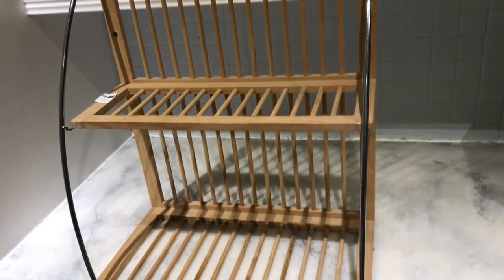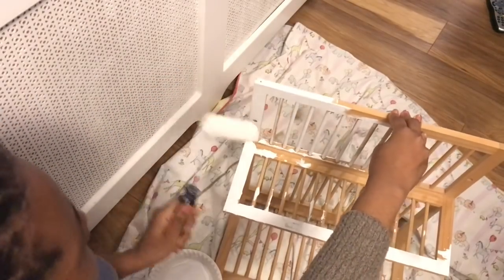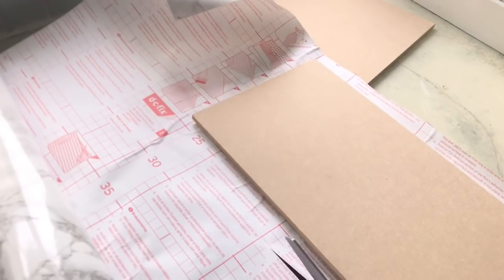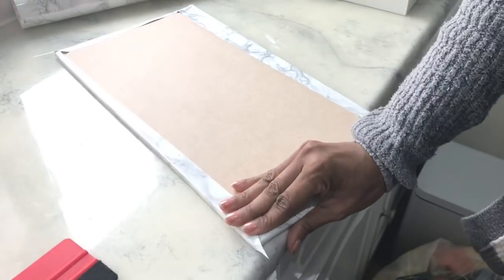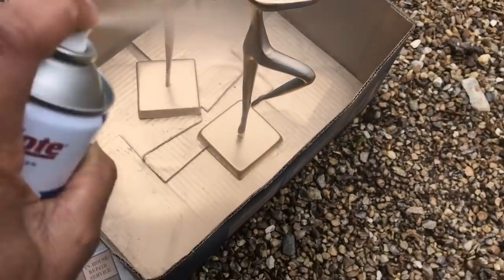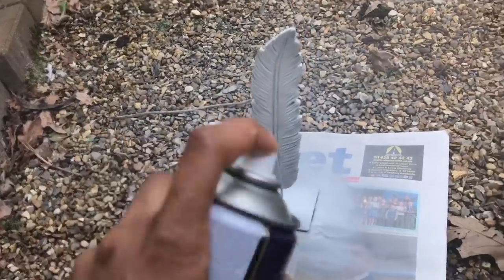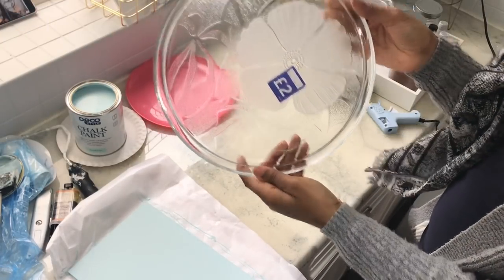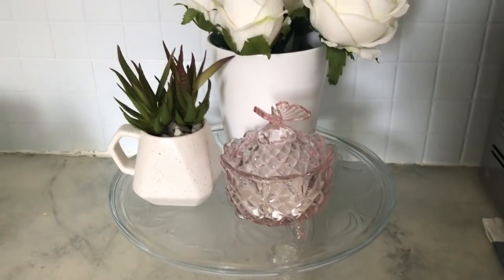Home Decor| Spring charity/Thrift Store DIY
Hey my lovlies. i have been buying a few interesting items form the thrift/charity shop and i wanted to show you the changes i made to the so that i can use them in my decor for spring. Let me know which one was your favourite. XOXO